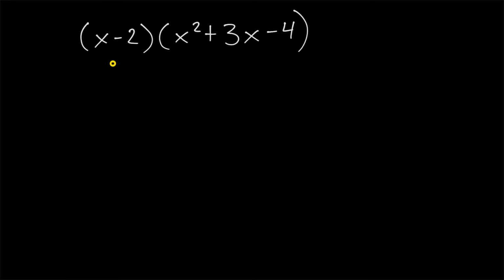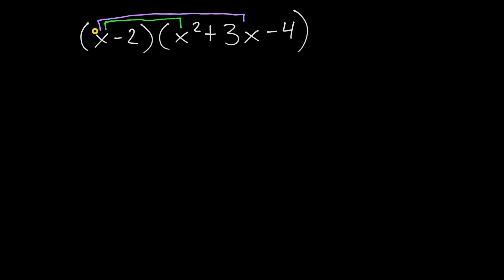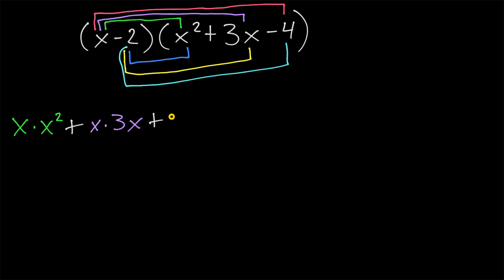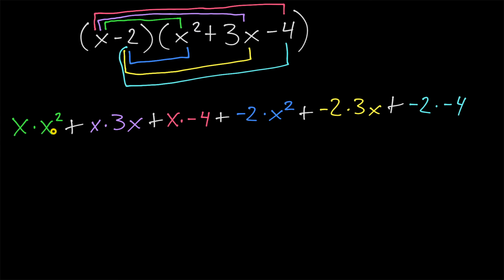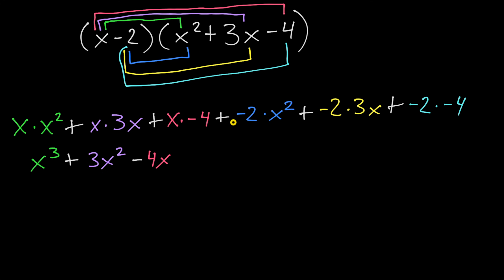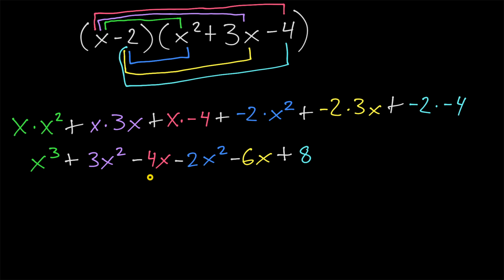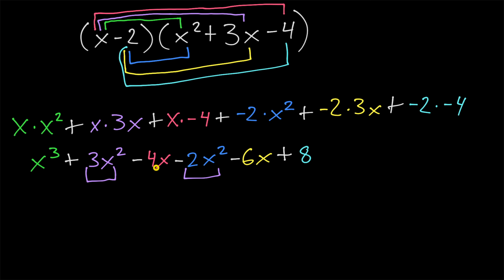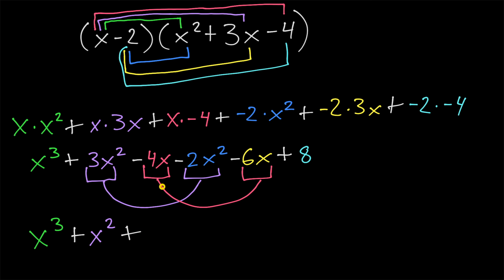Multiply polynomials together | math | Epic Tutor | Easy to understand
How do you multiply polynomials together? I provide you with a fully solved example using an intuitive and easy to understand method. This example features a binomial multiplied by a polynomial that has three terms. Therefore, 2x3 = 6 pairs of terms will have to be multiplied to solve this problem.